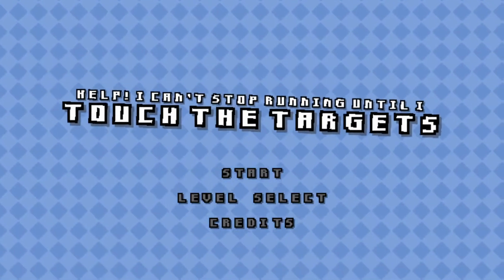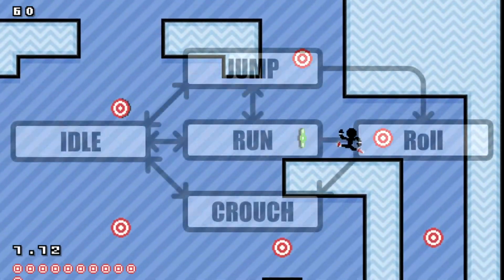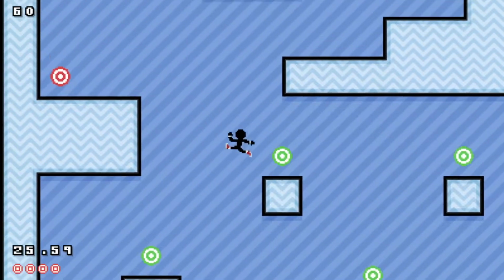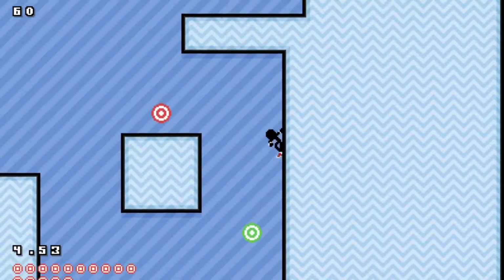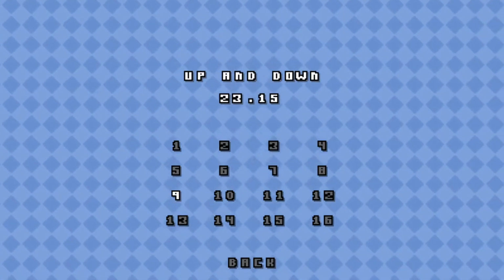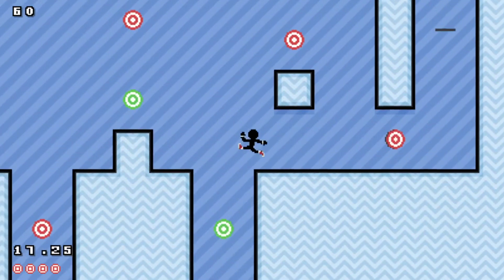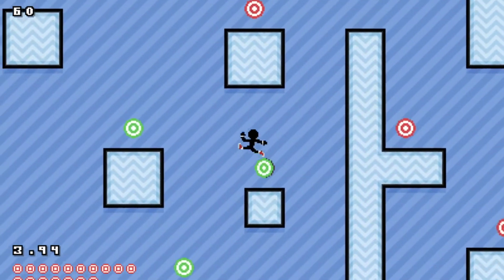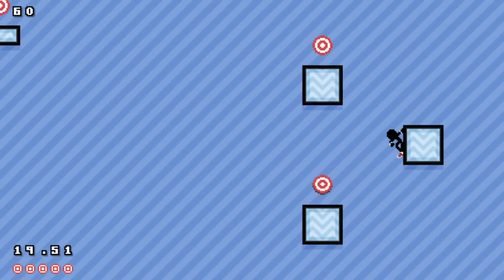I Talk About A Game I Made In Godot, You Can Play It Now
A video in which I talk about a game that helped me learn the Godot engine. Links to everything below, hopefully they all work. Thanks again to everyone that helped out with this project.